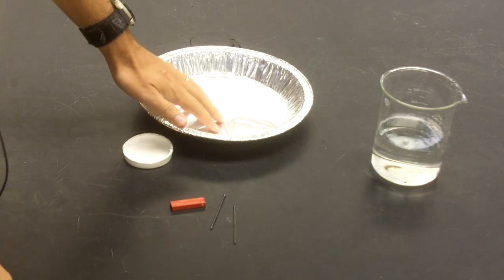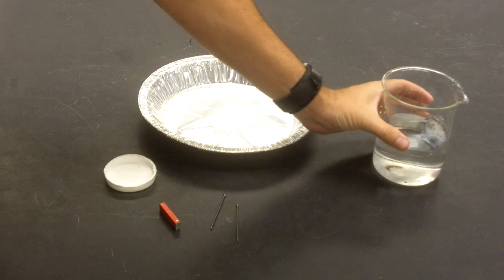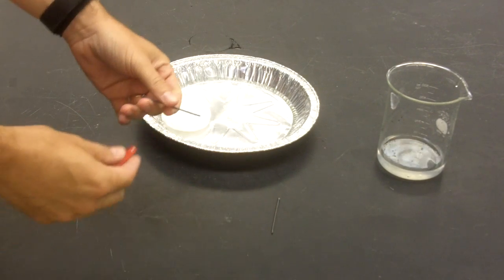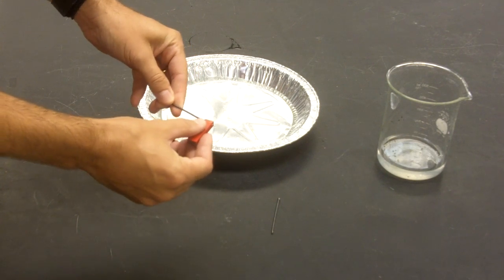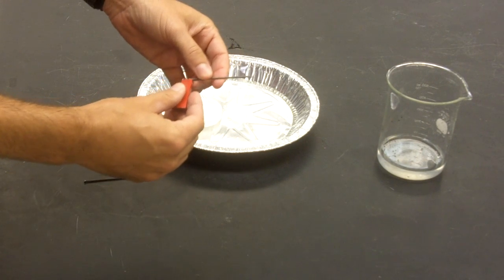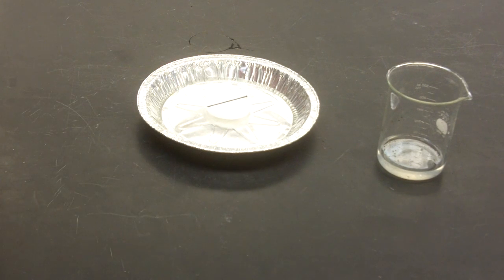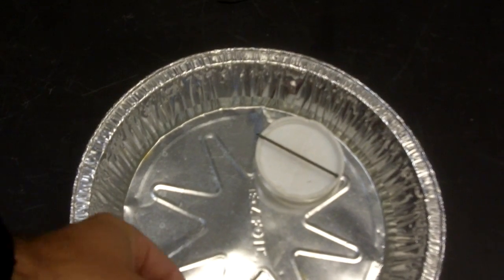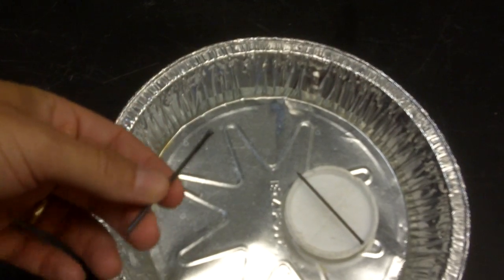Nails rubbed with magnets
Here is a demo or activity.  Rub a nail with a magnet.  How do rubbed nails interact with each other?